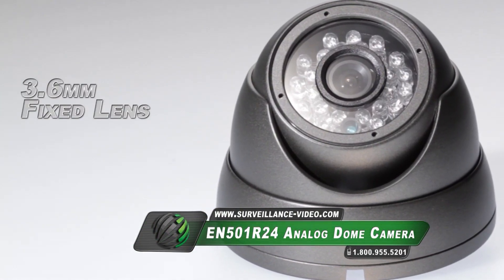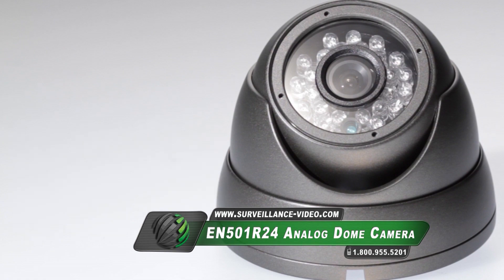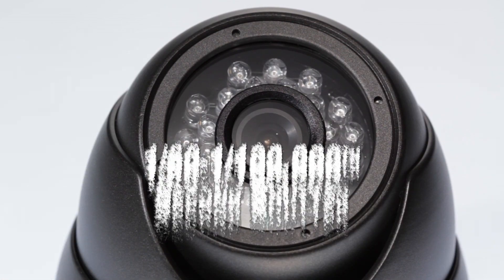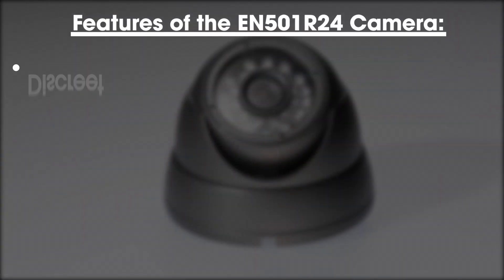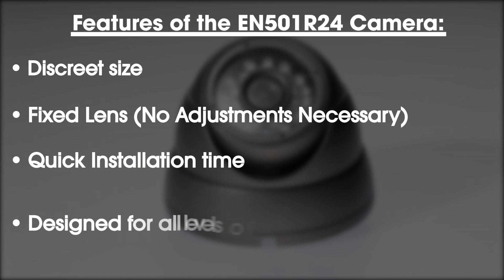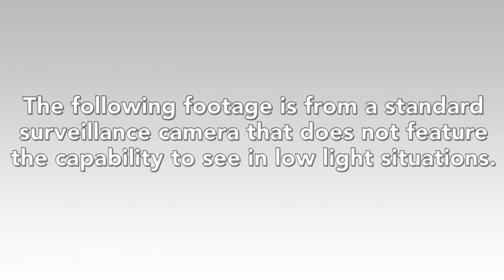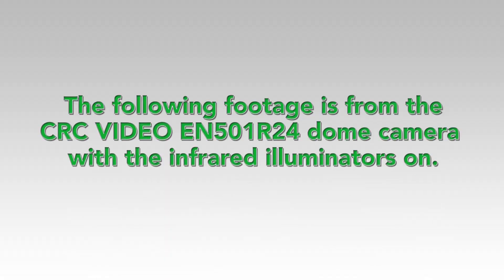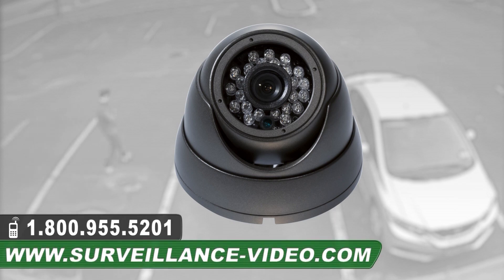CRC Video EN501R24 Camera Overview from Surveillance-Video.Com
The EN501R24 is a vandal resistant dome camera by CRC Video. In this video we describe the key features of the EN501R24 and who this camera is made for.